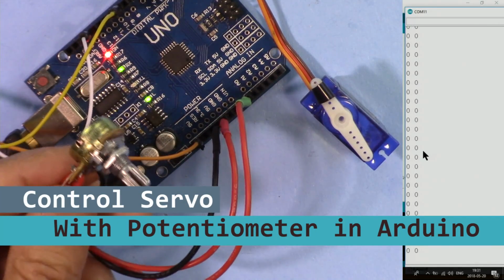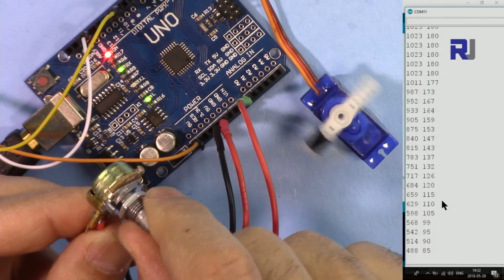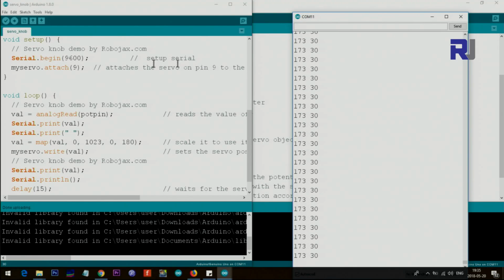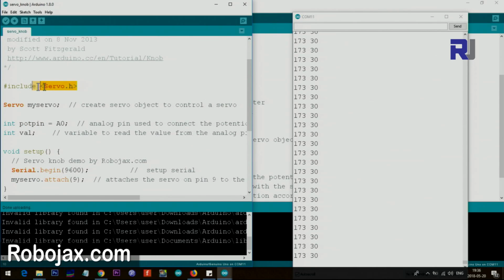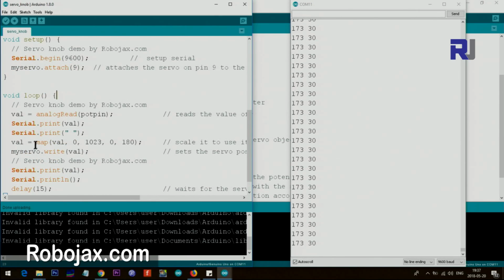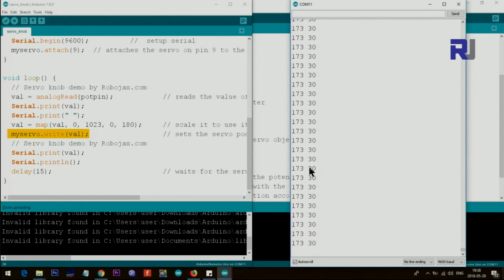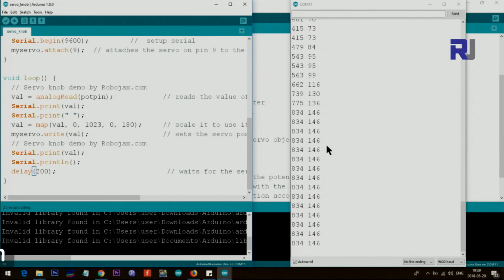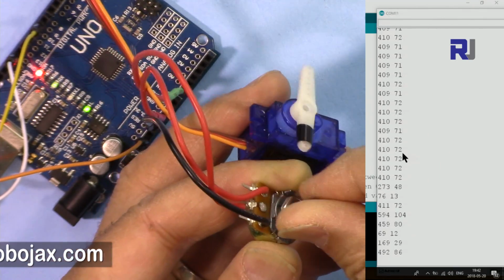Lesson 85: Control Servo Motor with Potentiometer using Arduino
In this video you will learn how to control a servo using potentiometer (variable resistor) and Arduino. You will rotate the knob and servo will move from 1 to 180 degrees.

Jump to different chapters of this video:
00:00 Start
02:02 Wiring explained
03:04 Code explained
06:45 Demonstration

Need wiring diagram for this, Purchase my Arduino Course at Udemy.com

*** Buy Servo Motor from ***
Amazon USA
Amazon Canada
All Europe Amazon
AliExpress (single servo)
AliExpress (4/5/20pcs metal gear)

*** Purchase item ***
Amazon USA
- Arduino UNO(authentic)
-Arduino Mega(authentic)
-Arduino Nano (authentic)
- Arduino UNO(compatible)
-Arduino Mega(compatible)
-Arduino Nano (compatible)

Amazon Canada
- Arduino UNO(authentic)
-Arduino Mega(authentic)
-Arduino Nano (authentic)
- Arduino UNO(compatible)
-Arduino Mega(compatible)
-Arduino Nano (compatible)